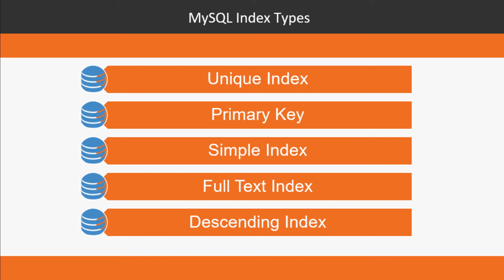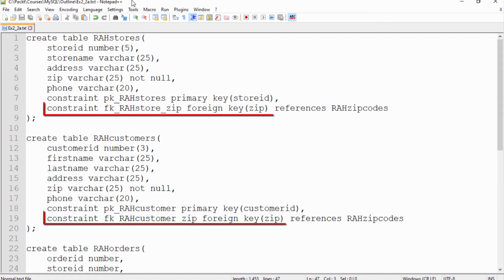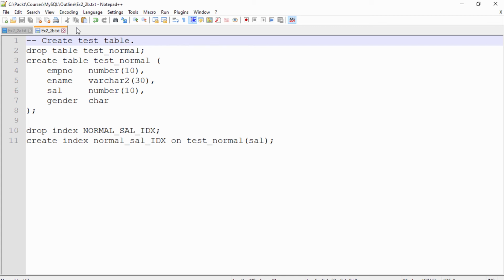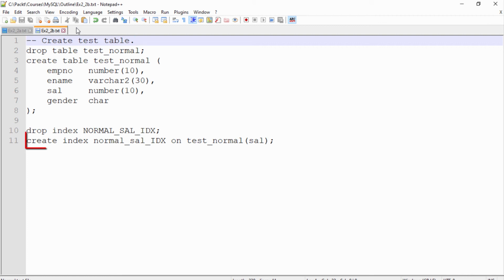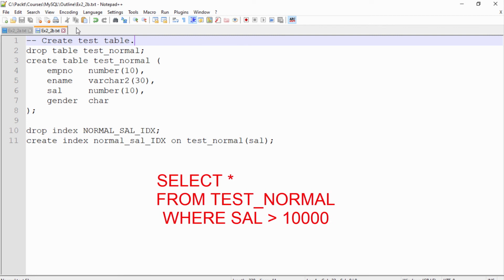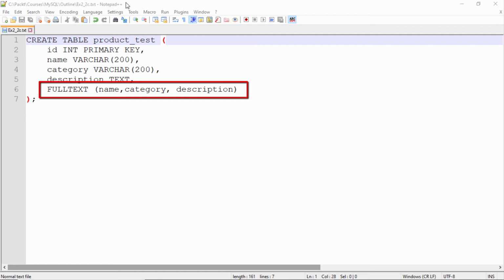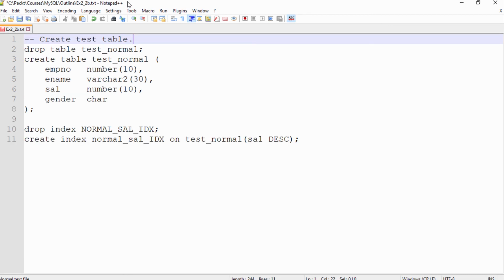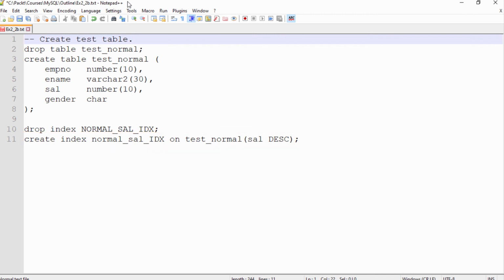Mastering MySQL8 (Video 2) - Using Different types of MySQL Indexes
Using Different types of MySQL Indexes